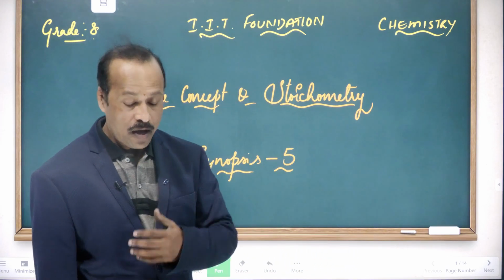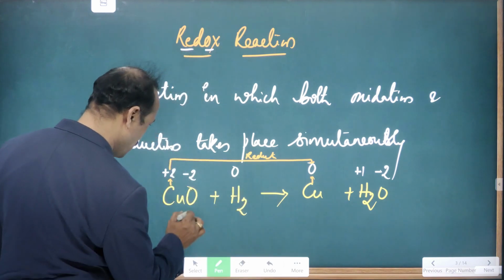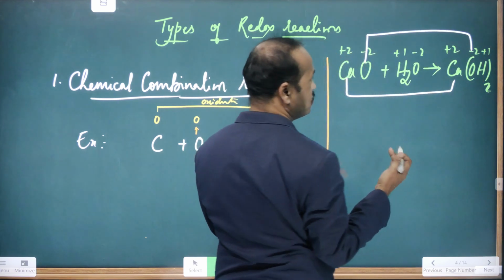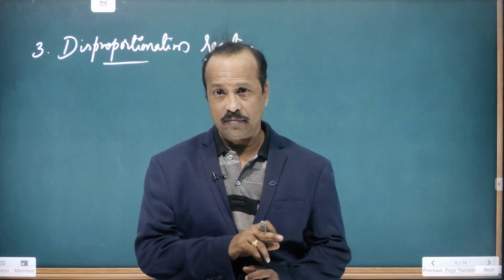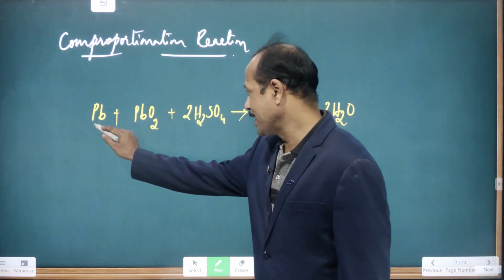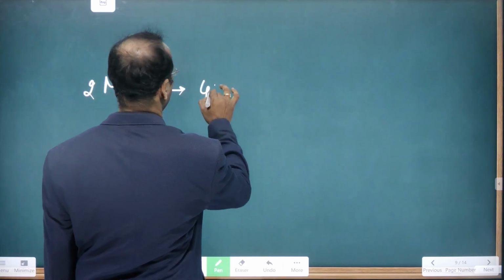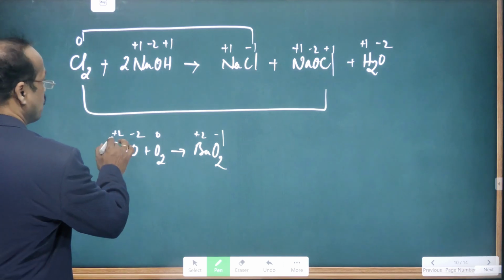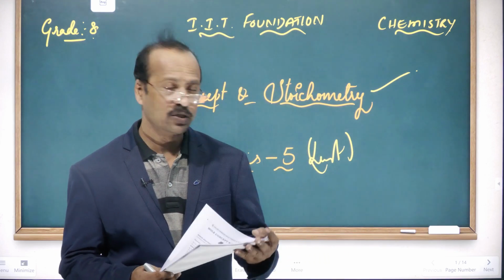IIT GRADE 8 CHEMISTRY MOLE CONCEPT AND STOICHOMETRY PART-5